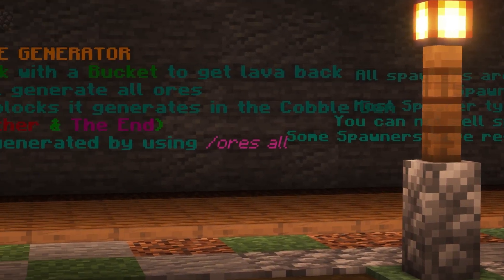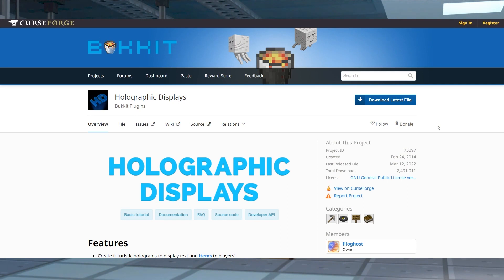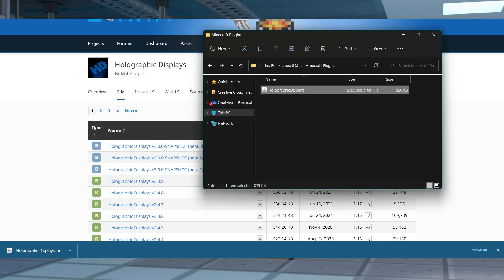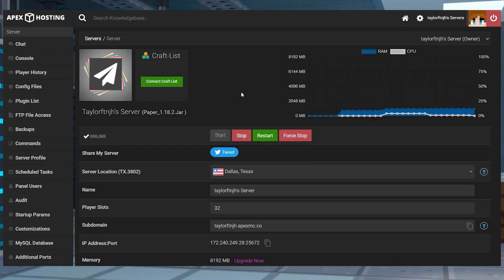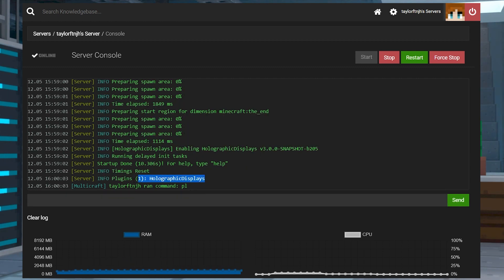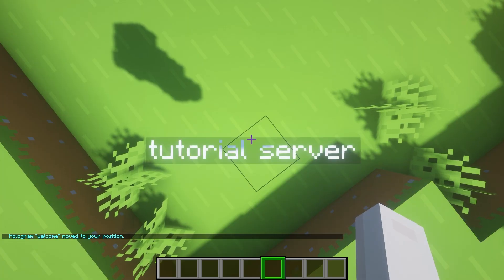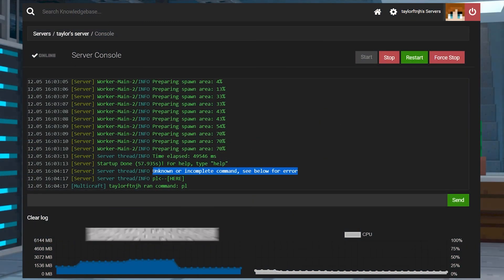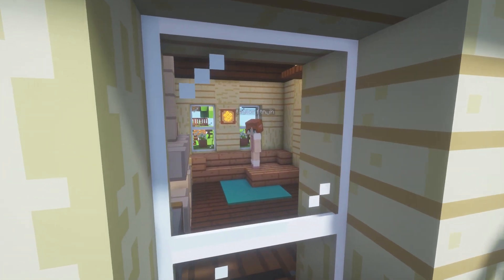How To Install and Use the Holographic Displays Plugin for Minecraft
Learn How To Install and Use the Holographic Displays Plugin for Minecraft With Apex Hosting
24/7 Uptime, DDoS Protection, Live Support, Easy to Use Panel

USEFUL LINKS

For anyone running a Minecraft server, one of the most important aspects of proving a good experience to the players is how you relay information to them. If you’re running a Vanilla Minecraft server, you’re largely limited to signs and books to deliver information. However, with the holographic Displays plugin, you can create a range of floating signs in the world to greet players, give directions, show stats and more. Adding the Holographic Displays plugin to your Apex Hosting server is easy with our panel uploader, and in this guide we’ll show you how it’s done.

TIMESTAMPS

0:00 Start
0:56 Downloading
2:26 Using The Plugin
3:34 Common Issues